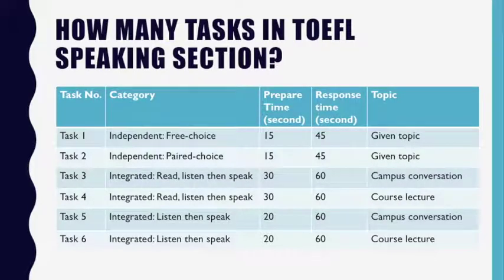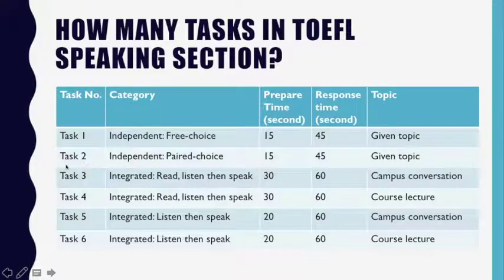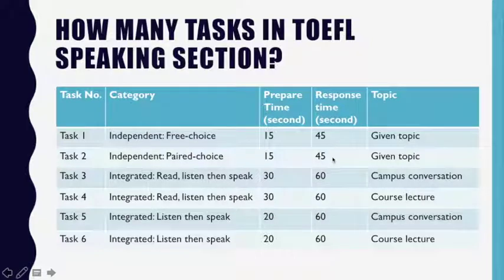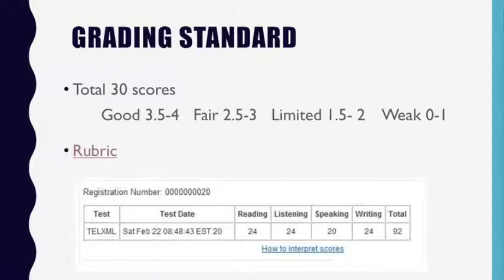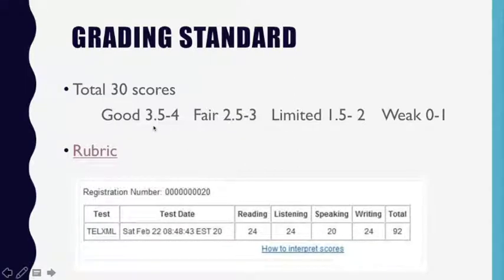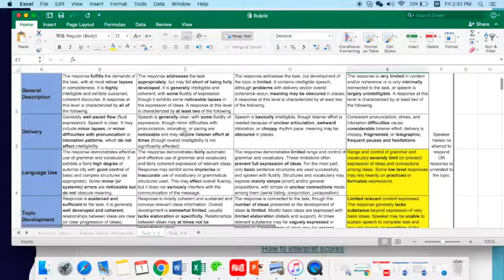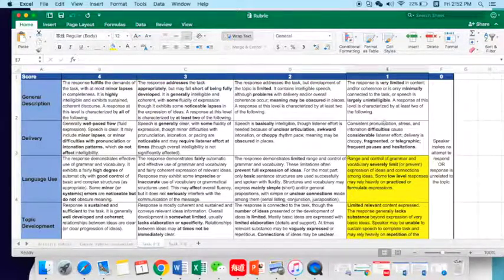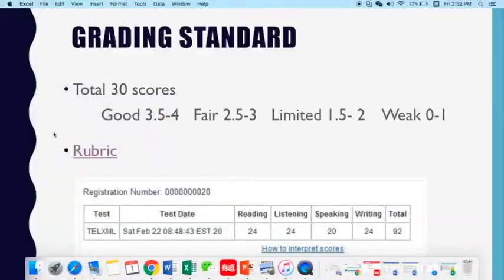TOEFL Speaking Lesson 1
Eyda Qi Guo: Overview of TOEFL Speaking section, including grading rubric and practice suggestions.